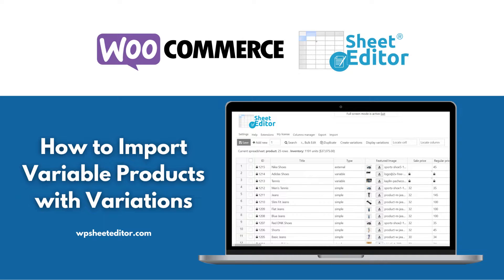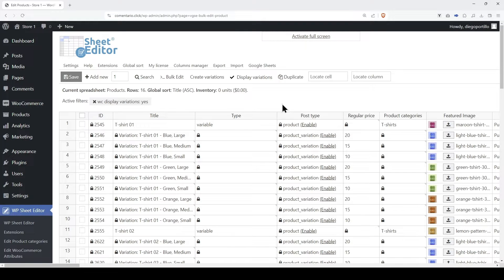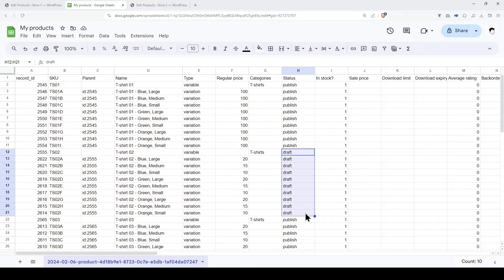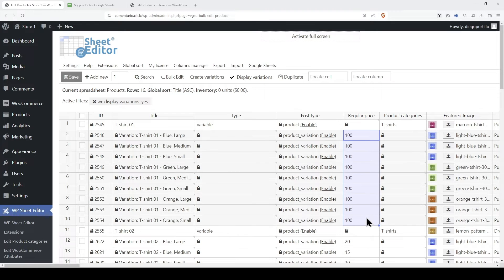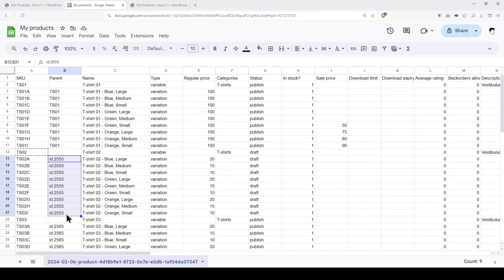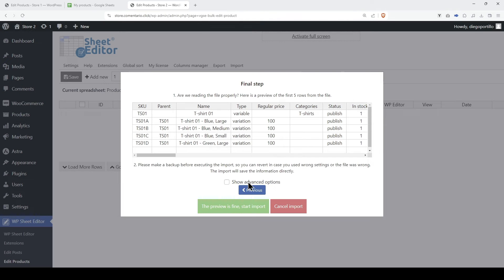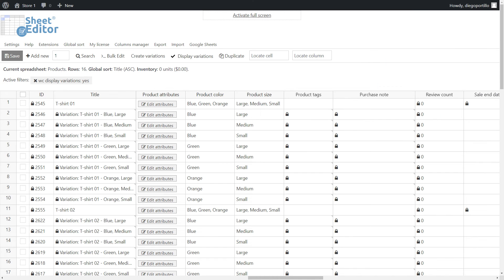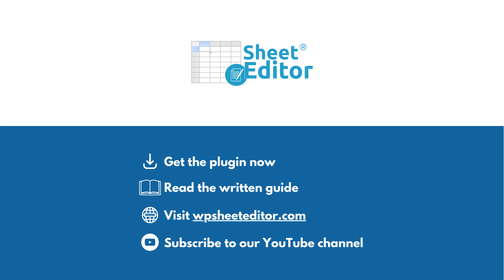How to Import WooCommerce Variations from a CSV file | Migrate Variations | Import Variable Products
This tutorial shows you step by step how to import WooCommerce variations. You'll learn how to import variable products and variations from a CSV file into WordPress.

You can manage variations in a CSV file (Excel, Google Sheets, etc.) and import them into WooCommerce.

You can also migrate WooCommerce products and variations from one site to another.

We will use the WP Sheet Editor – WooCommerce Products plugin. It allows you to view and manage WooCommerce products in a spreadsheet.